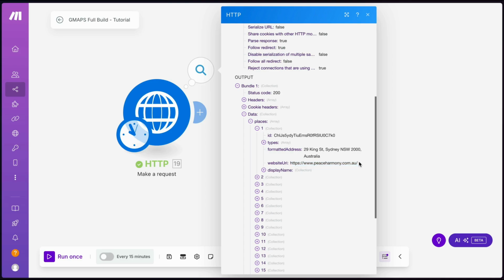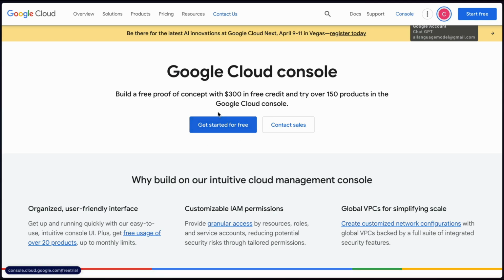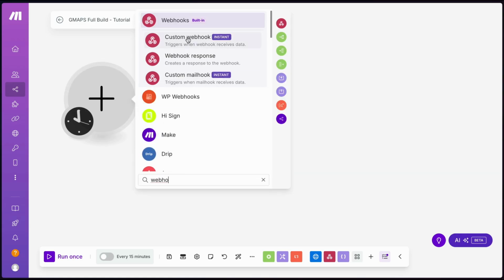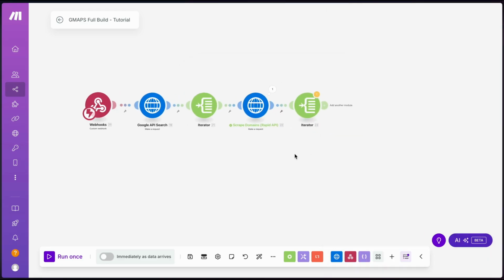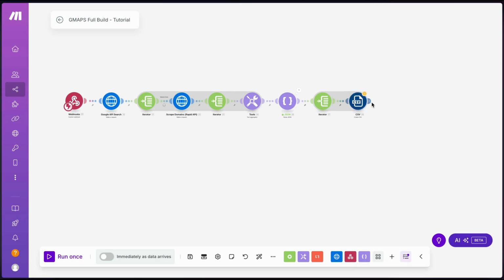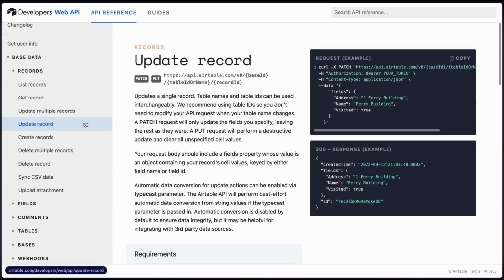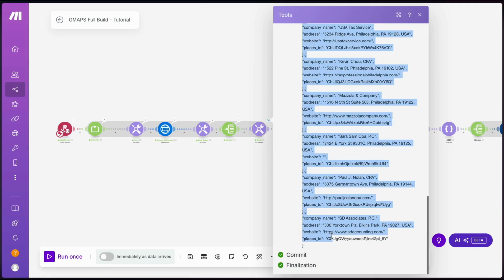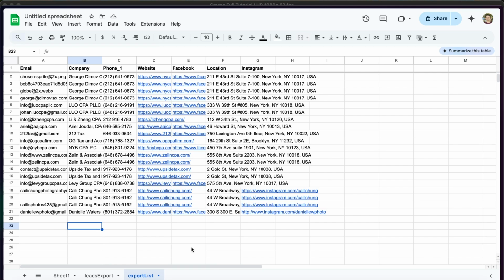How to Scrape Google Maps With Make.com (Step-By-Step)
Summary:
In this tutorial I show you how I build a Google Maps business contact scraper from scratch using no code inside Make.com. This scraper allows you to pull the emails, phone numbers, and social links of businesses listed on Google Maps.